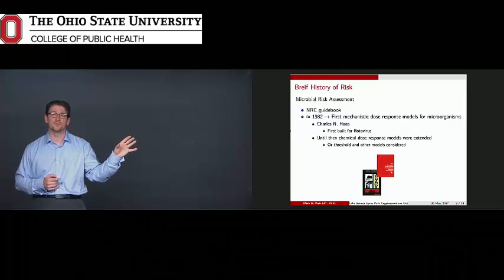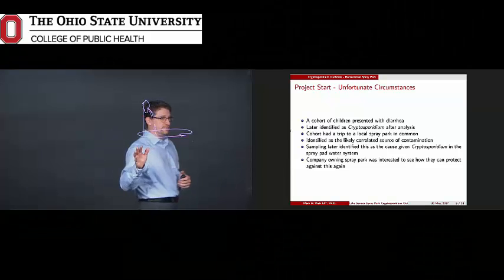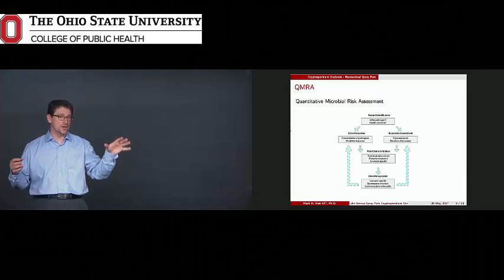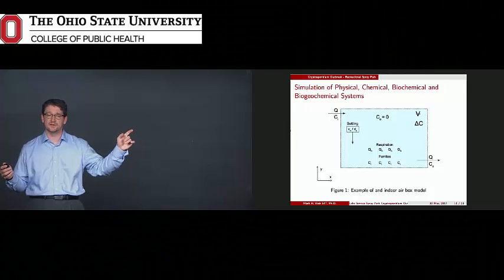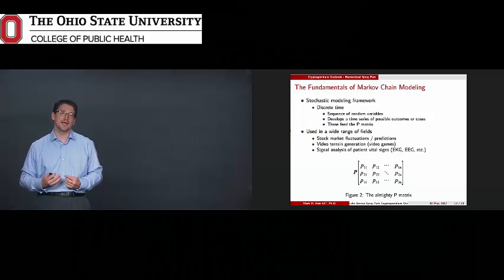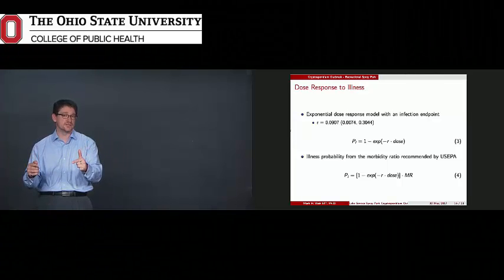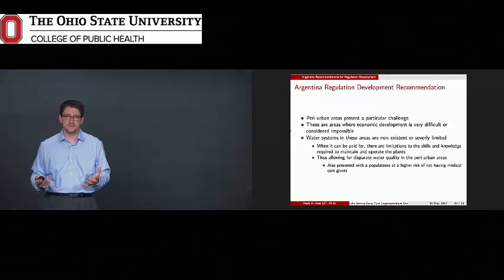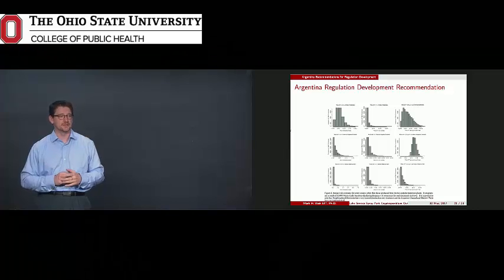Japan Risk Presentation 30 May 2017